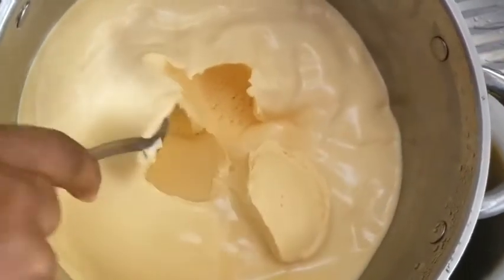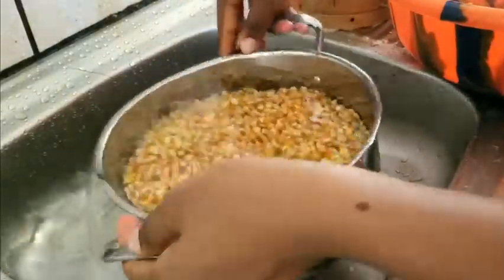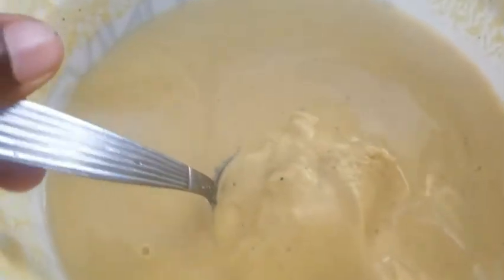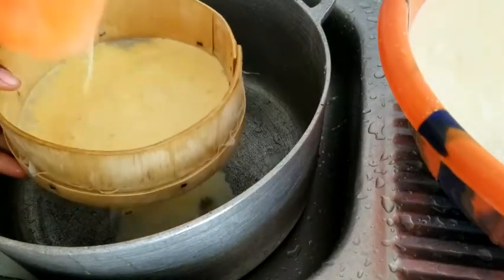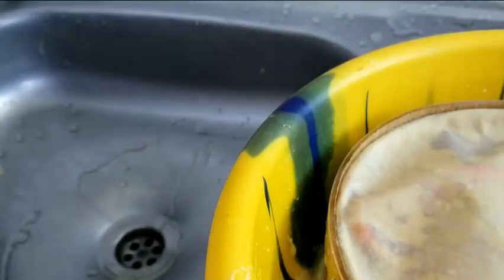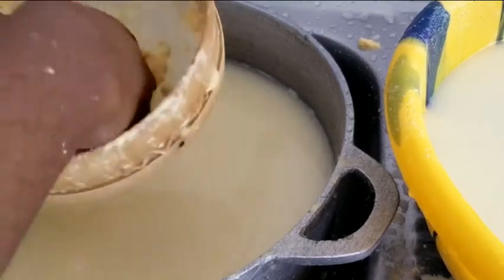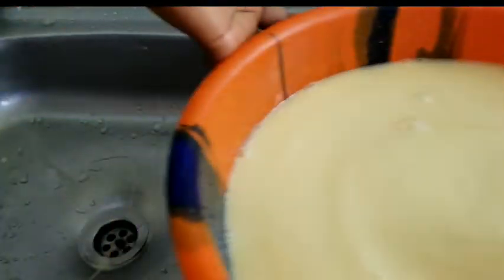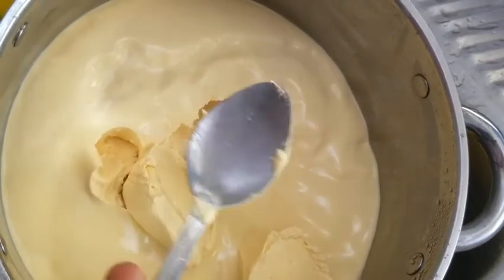CAMEROONIAN PAP FROM SCRATCH( AKAMU or OGI)